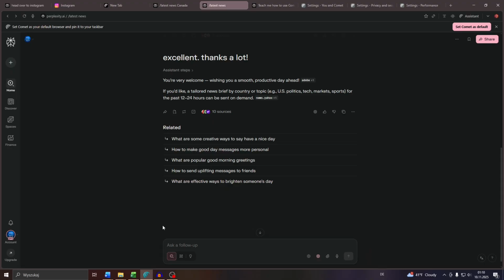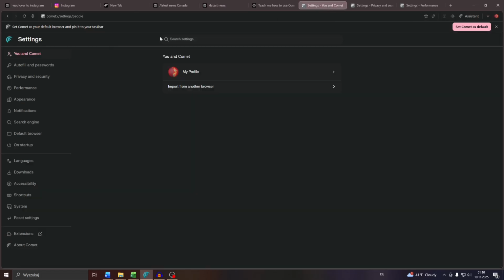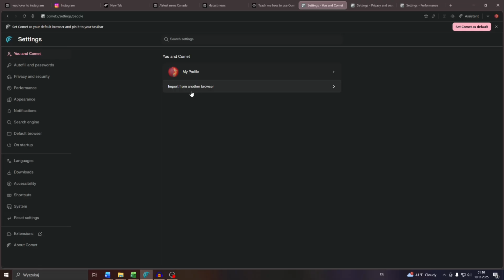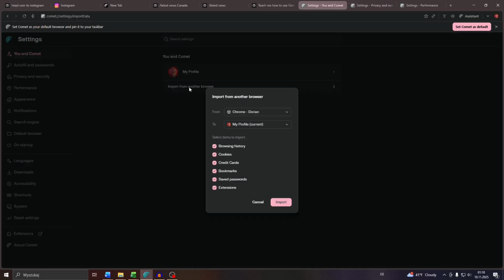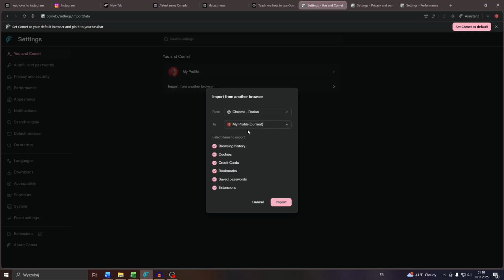How to Import Data from Chrome to Comet AI Browser — Step by Step Comet Tutorial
This tutorial shows how to import your bookmarks and browsing data from Chrome to Comet AI Browser.

If you're interested in learning more about how to use Comet AI web browser, you may learn how to convert chats into tasks in the Comet web browser, too, in this tutorial